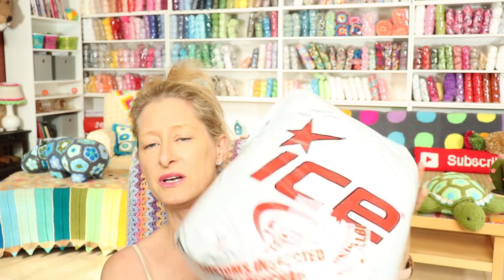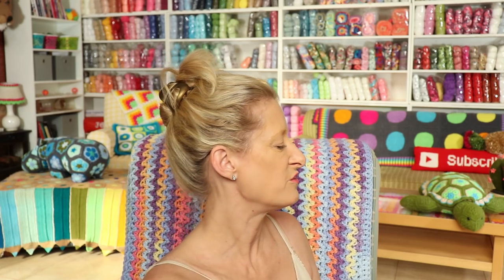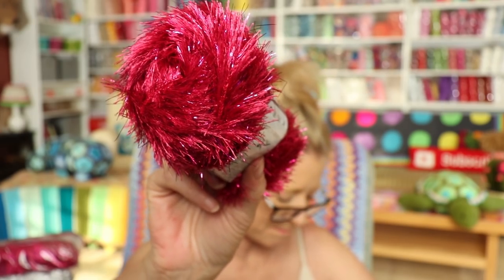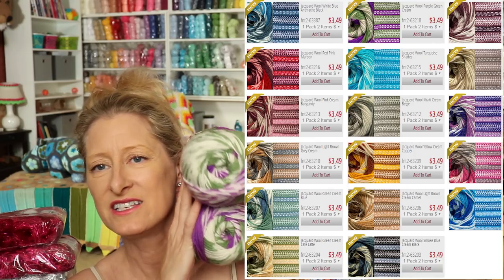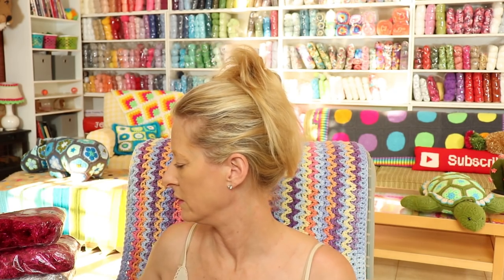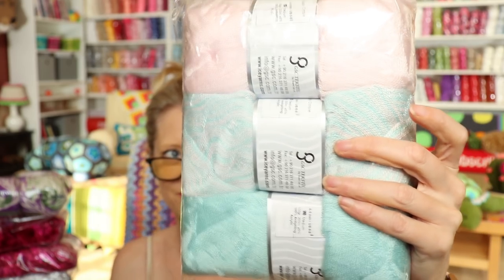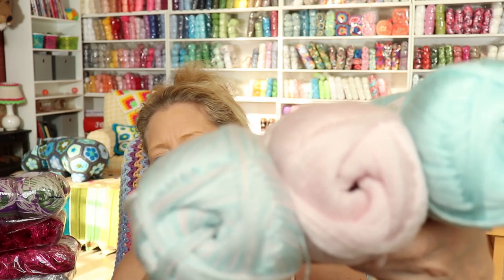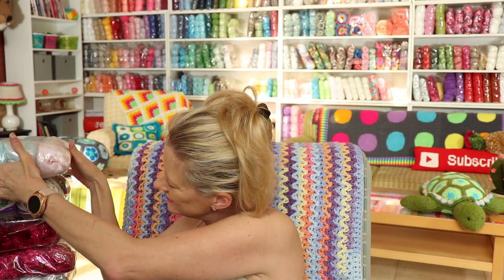Ice Yarns Haul & Unboxing at The Secret Yarnery - Episode 16!